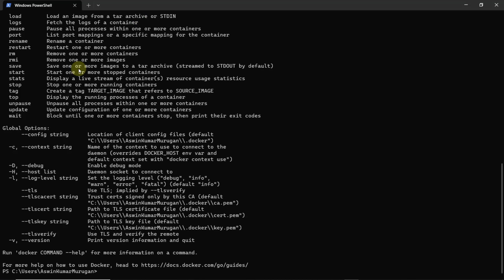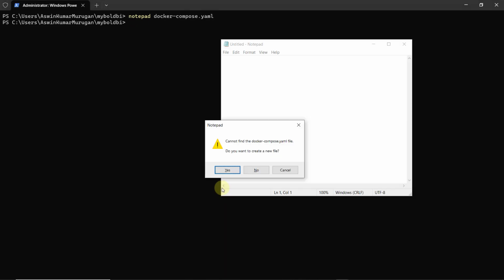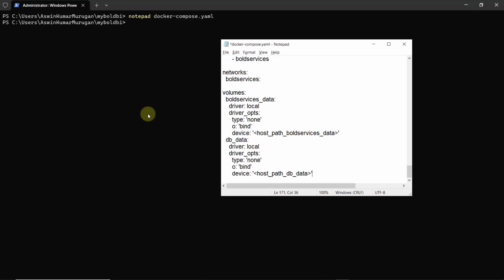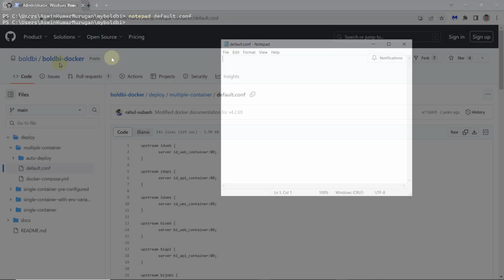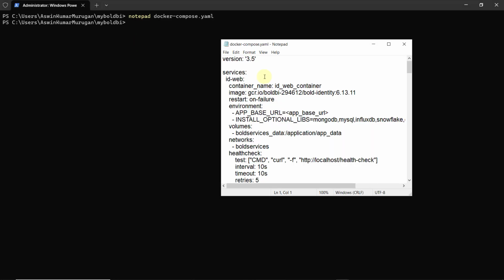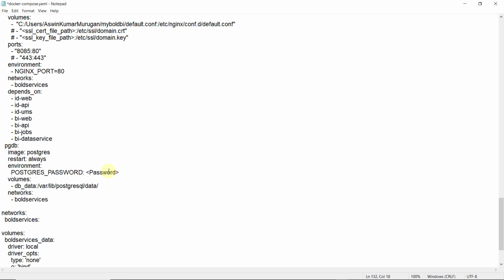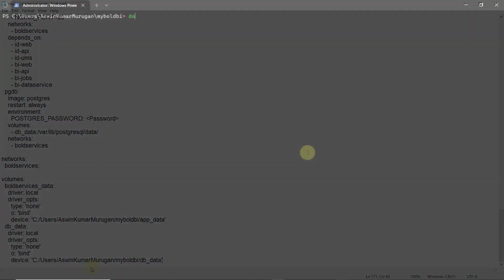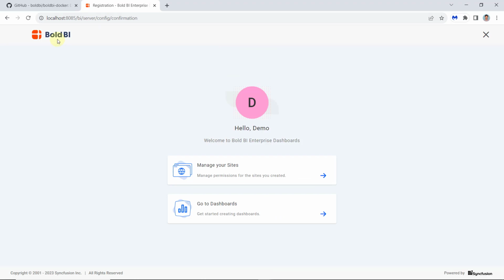Deploying Bold BI Multi-Container Docker Images with Docker Compose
This video will walk you through the steps involved in deploying Bold BI multi-container docker images with Docker compose.

Timestamps:
[0:00] Introduction
[0:15] Bold BI Deployment Steps
[2:06] Conclusion